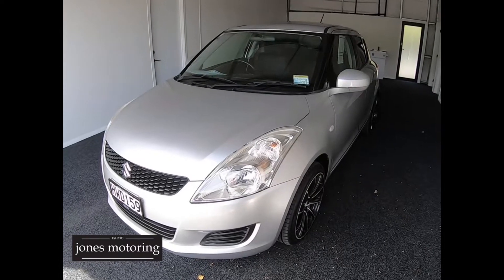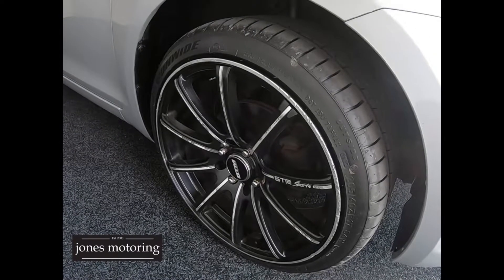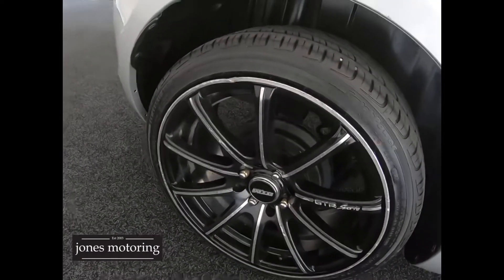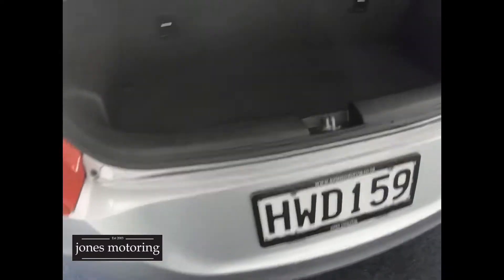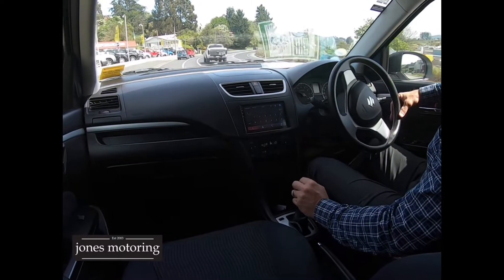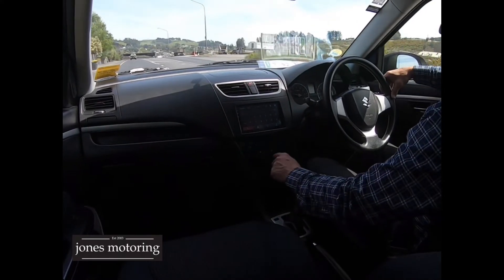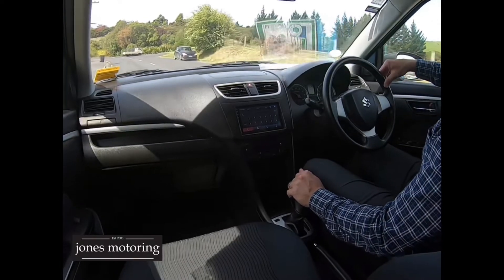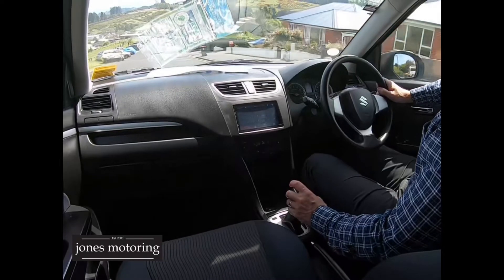2012 Suzuki Swift | Review